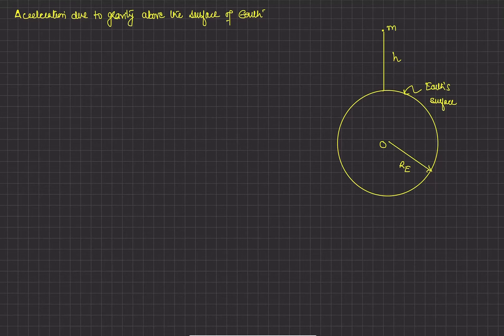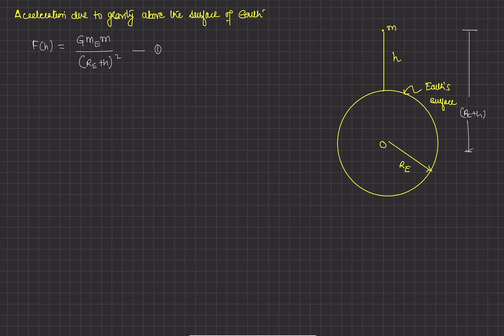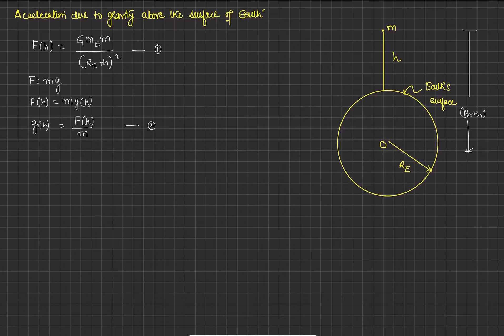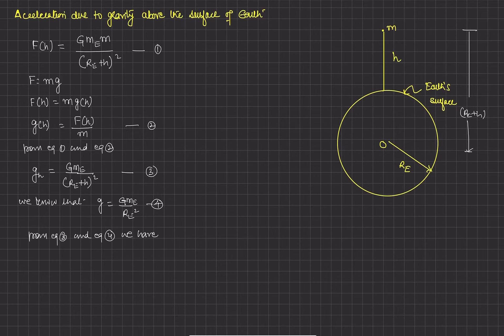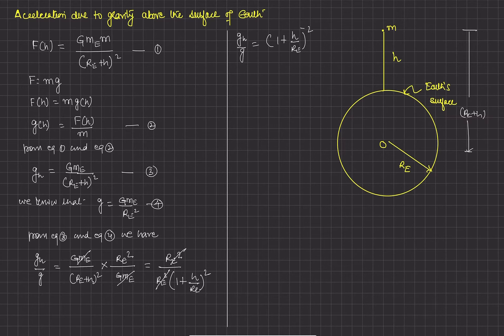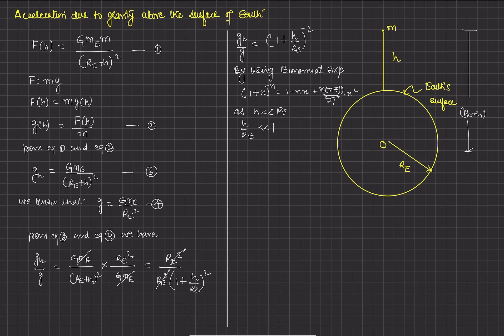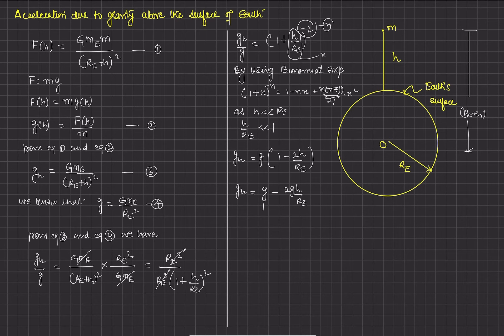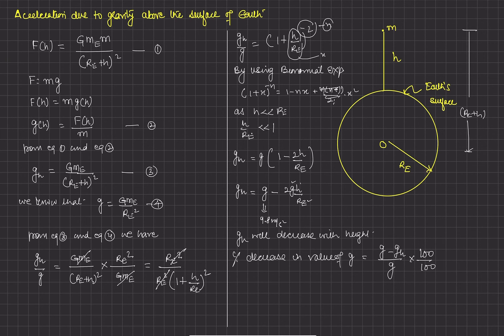Variation of acceleration due to gravity with height : NCERT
Variation of acceleration due to gravity is discussed in this video for conceptual clarity from NCERT.